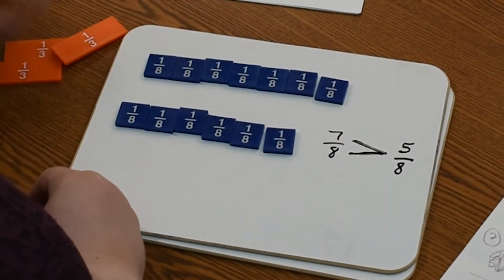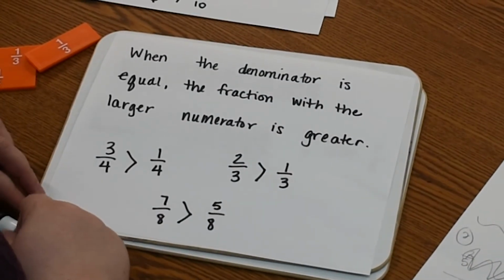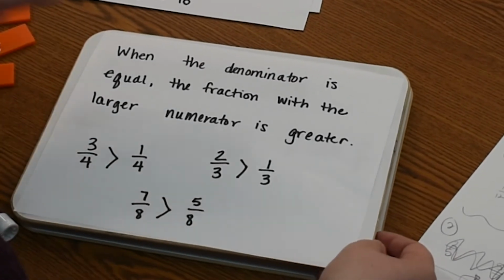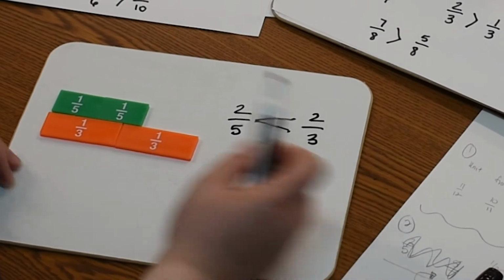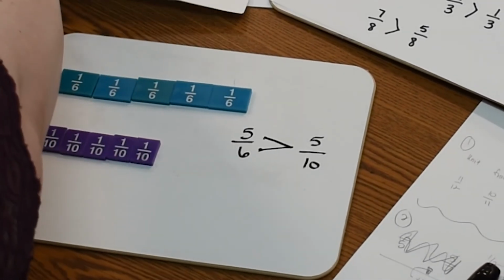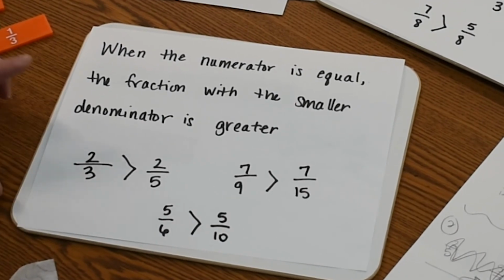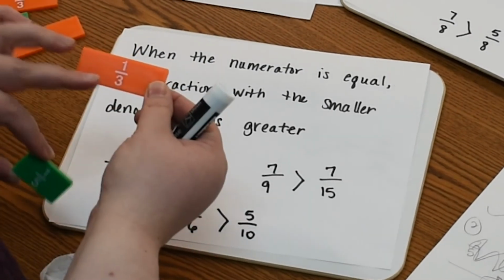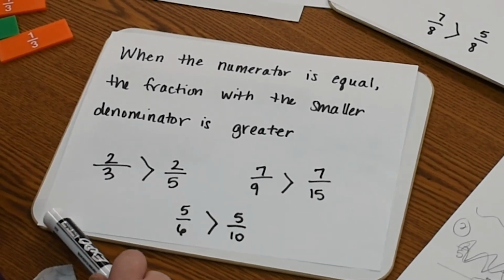Comparing and Ordering Fractions (Part 1)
This video series is to help with learning fractions. The fraction stacks featured in part 3 can be purchased here:

Video 1: Comparing like numerators and like denominators
Video 2: Benchmarking ½ on a number line
Video 3: Benchmarking 1 using unit fractions
Video 4: Converting fractions to decimals on a calculator